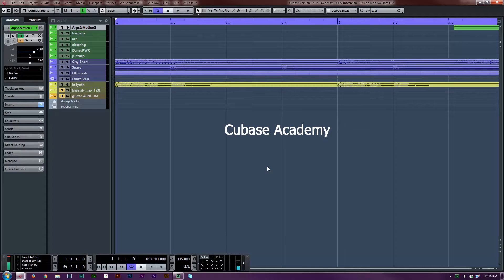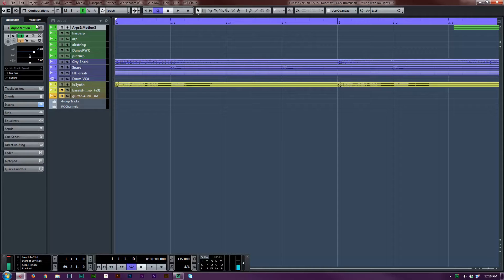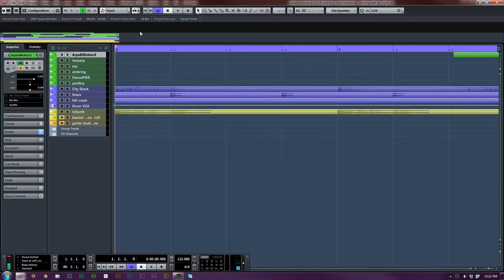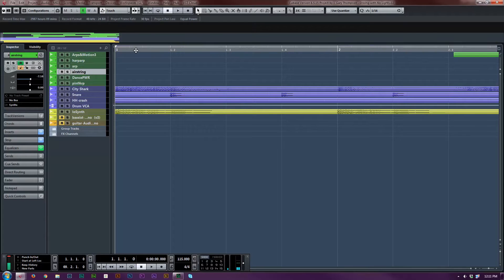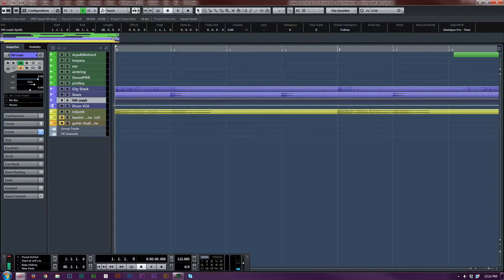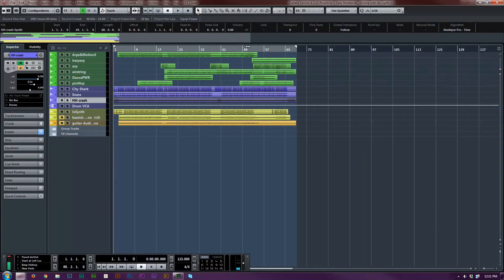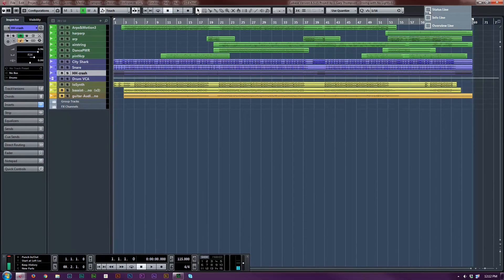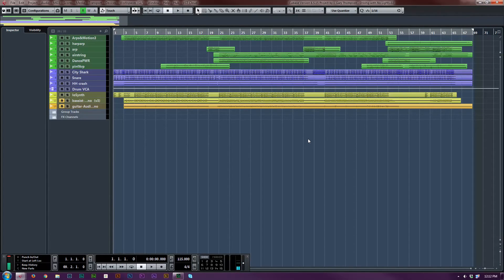"Hidden" Info and status line shortcut in Cubase Pro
There is an interesting shortcut to access the info line, the status line, and the project overview.